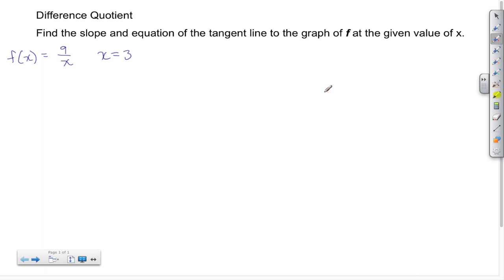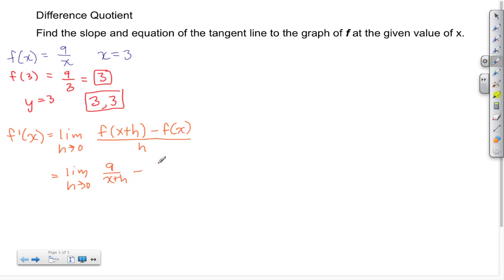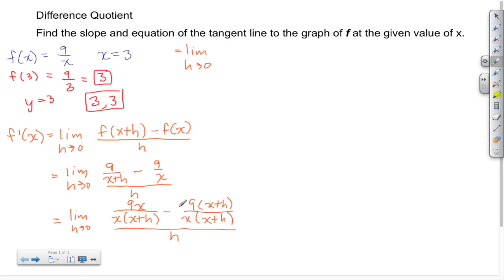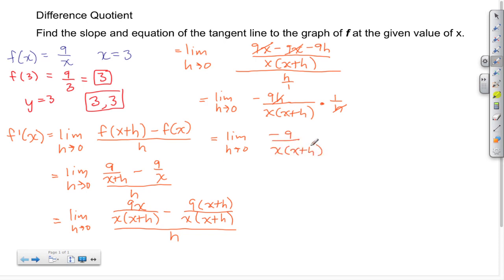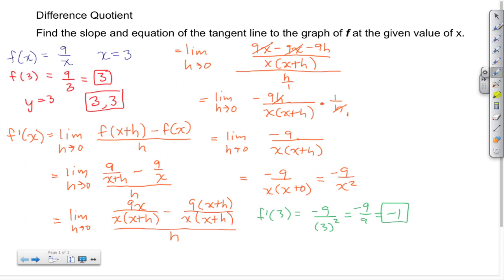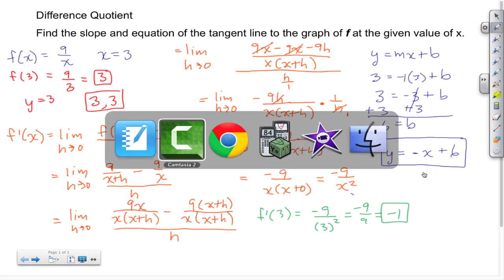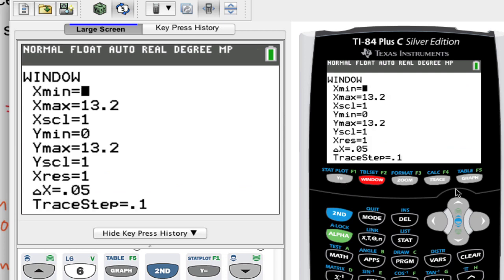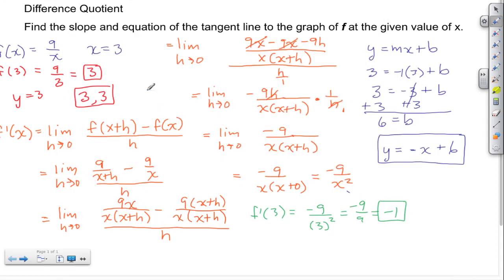How to find the equation of the tangent line for a reciprocal function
In this tutorial we learn how to find the equation of the tangent line of a reciprocal function.  Once the derivative is found we then write the equation of the tangent line. Lastly, we verify the results with the TI-84 Plus C graphing calculator.